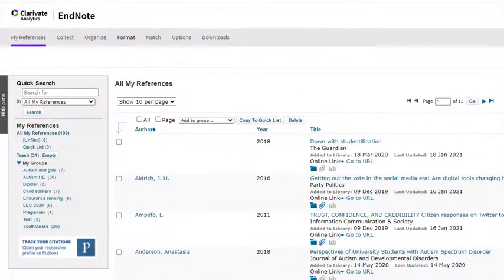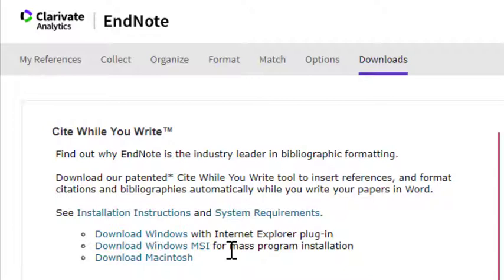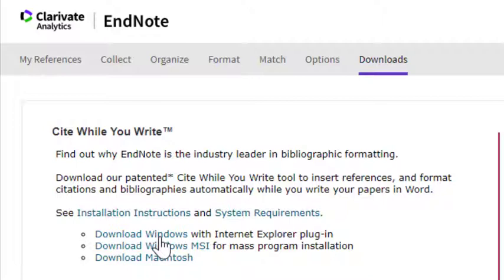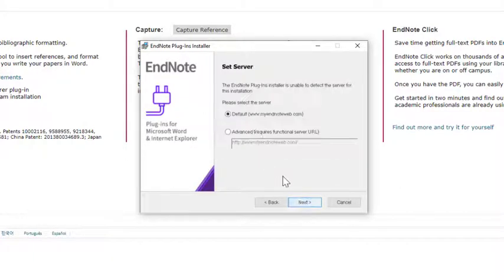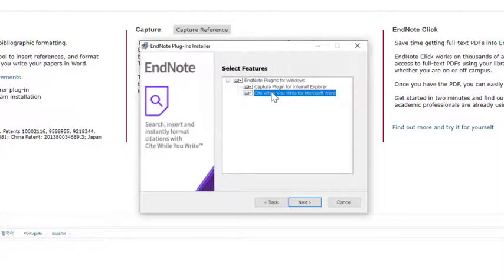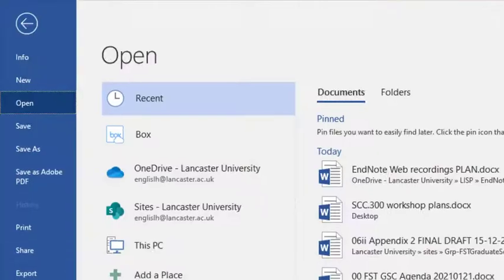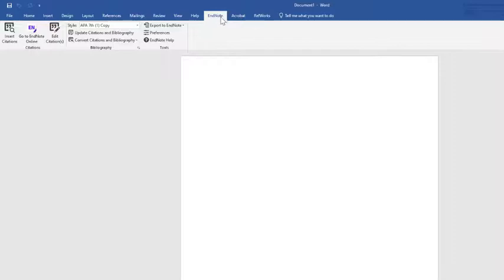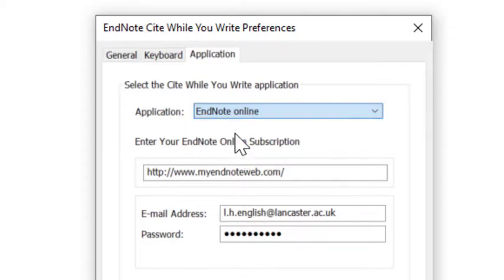EndNote Online: Downloading Cite While You Write for Microsoft Word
This short video will show you how to download the CWYW plug in for Microsoft Word